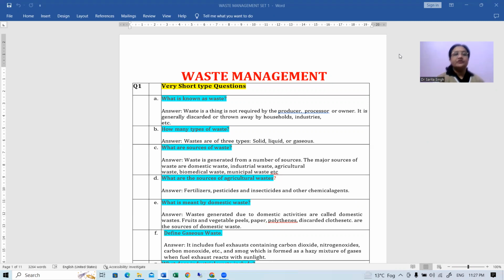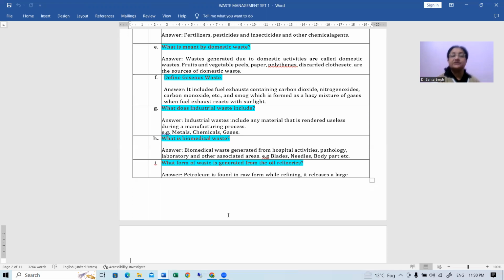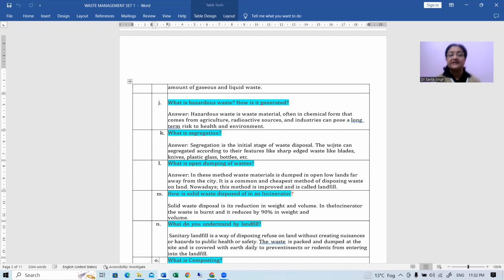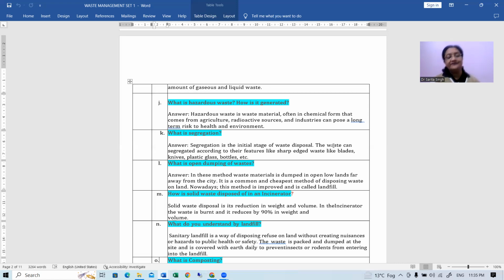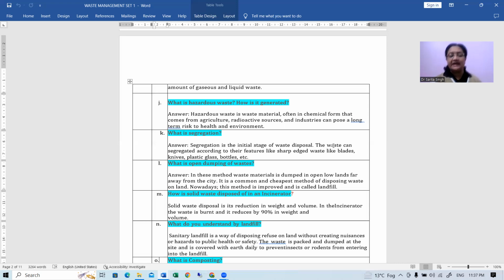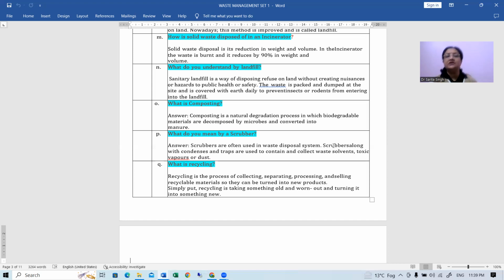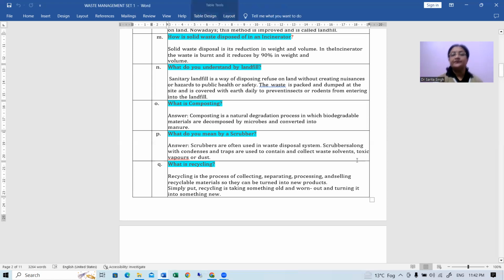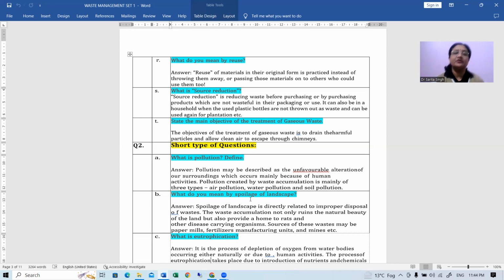WASTE MANAGEMENT IMPORTANT QUESTIONS PART- 1